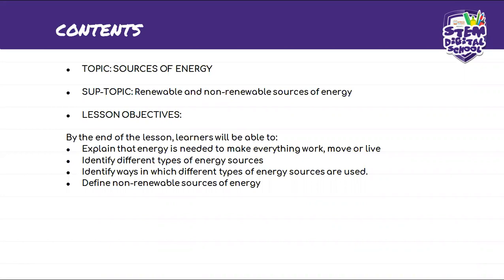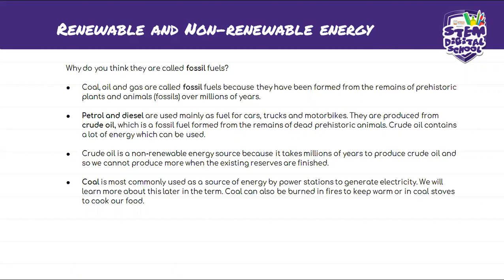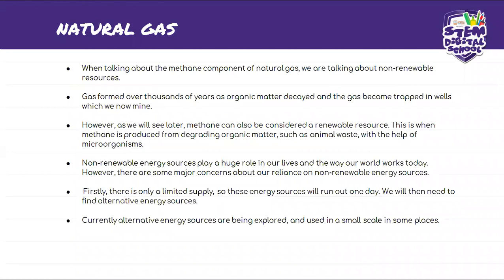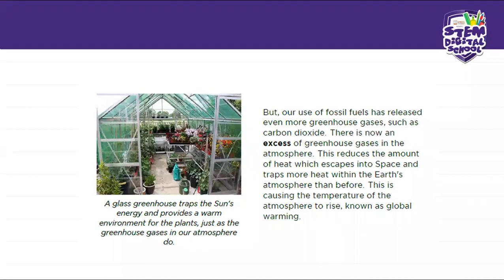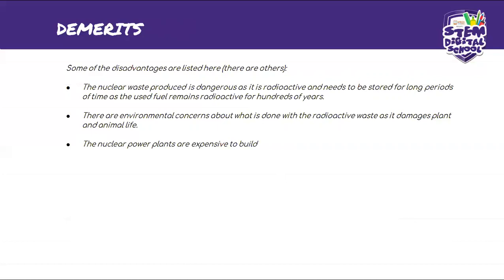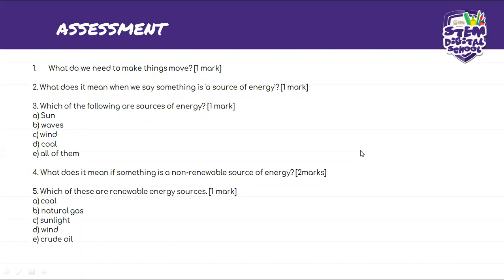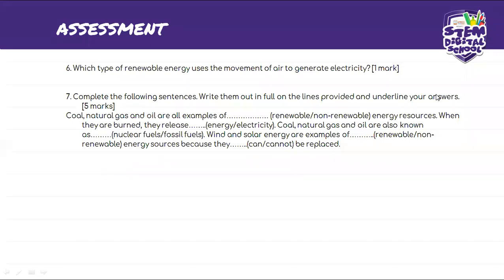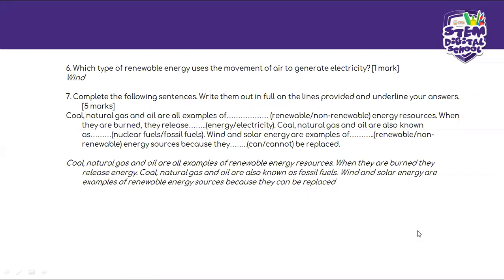Grade 7 - Natural Sciences | 02 July 2020 | Energy Transfer